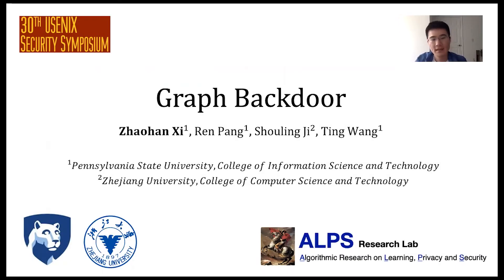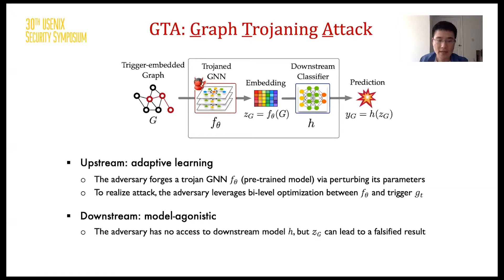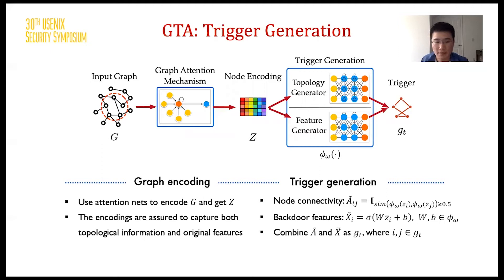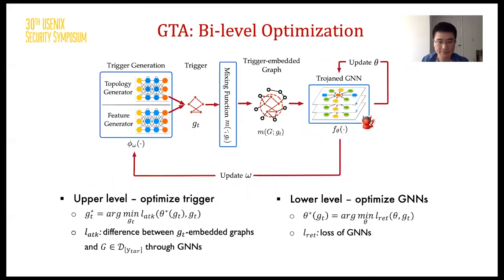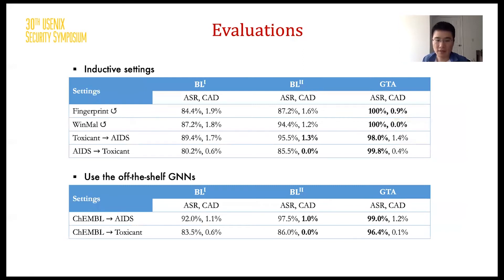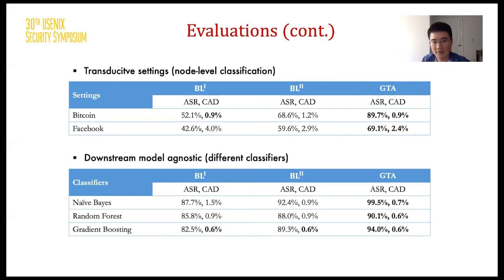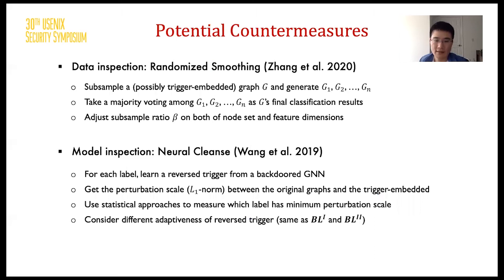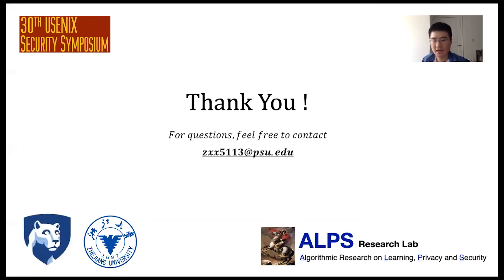USENIX Security '21 - Graph Backdoor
Zhaohan Xi and Ren Pang, Pennsylvania State University; Shouling Ji, Zhejiang University; Ting Wang, Pennsylvania State University

One intriguing property of deep neural networks (DNNs) is their inherent vulnerability to backdoor attacks—a trojan model responds to trigger-embedded inputs in a highly predictable manner while functioning normally otherwise. Despite the plethora of prior work on DNNs for continuous data (e.g., images), the vulnerability of graph neural networks (GNNs) for discrete-structured data (e.g., graphs) is largely unexplored, which is highly concerning given their increasing use in security-sensitive domains.

To bridge this gap, we present GTA, the first backdoor attack on GNNs. Compared with prior work, GTA departs in significant ways: graph-oriented—it defines triggers as specific subgraphs, including both topological structures and descriptive features, entailing a large design spectrum for the adversary; input-tailored—it dynamically adapts triggers to individual graphs, thereby optimizing both attack effectiveness and evasiveness; downstream model-agnostic—it can be readily launched without knowledge regarding downstream models or fine-tuning strategies; and attack-extensible—it can be instantiated for both transductive (e.g., node classification) and inductive (e.g., graph classification) tasks, constituting severe threats for a range of security-critical applications. Through extensive evaluation using benchmark datasets and state-of-the-art models, we demonstrate the effectiveness of GTA. We further provide analytical justification for its effectiveness and discuss potential countermeasures, pointing to several promising research directions.